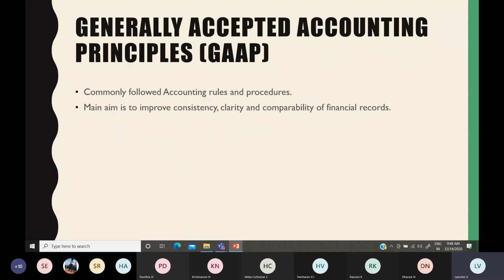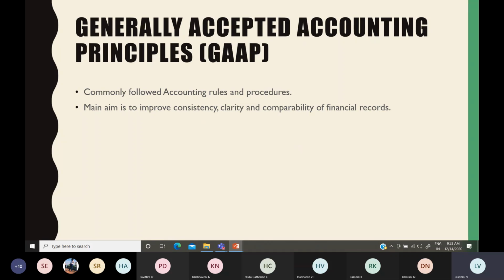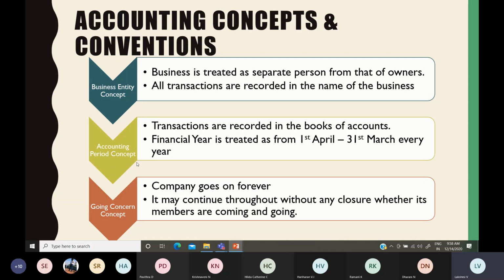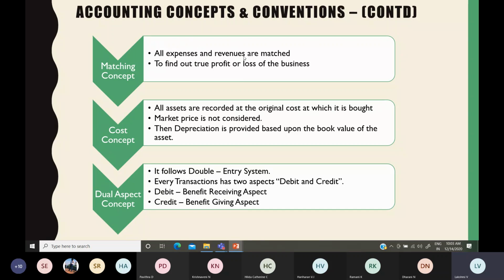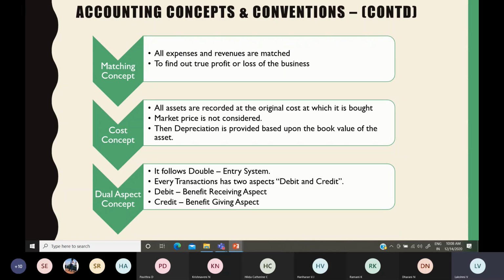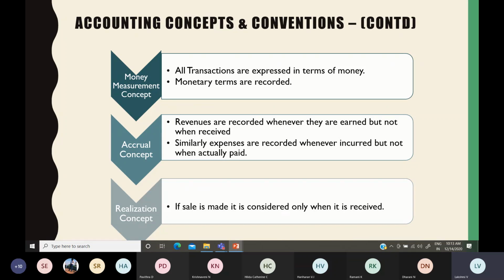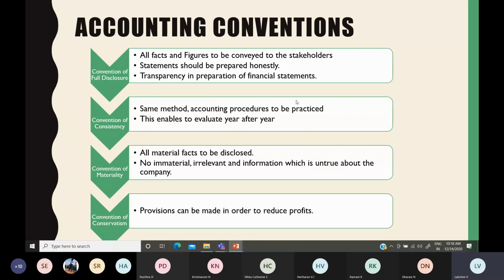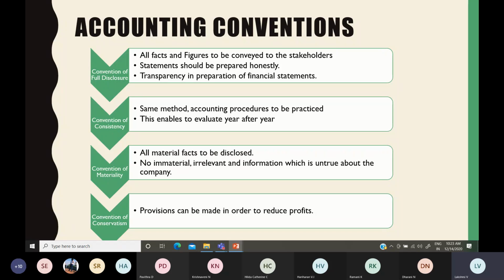GAAP Accounting Concepts and Conventions - Assured Question from +2 to MBA